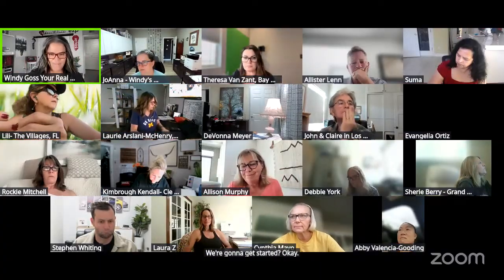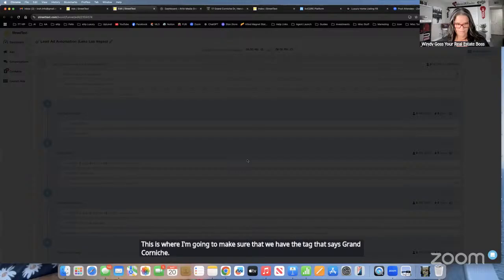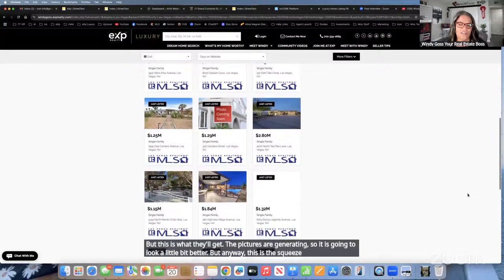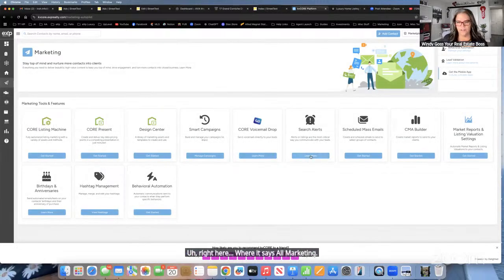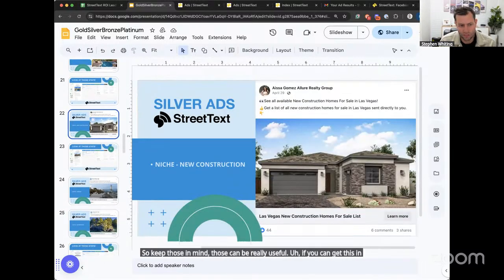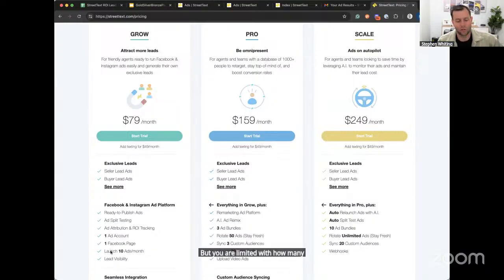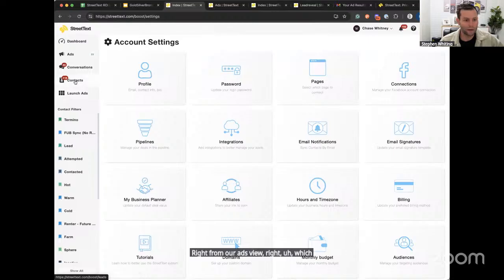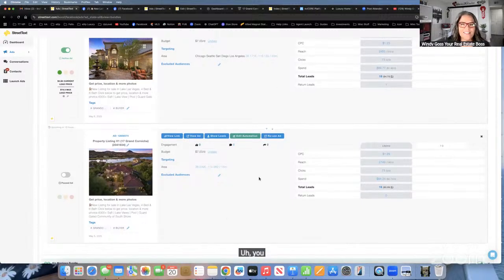Tech Tuesday - StreetText Lead Gen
Unlock the Power of StreetText for Real Estate Lead Generation | Tech Tuesday with Windy Goss

🎯 Ready to generate high-quality buyer and seller leads on autopilot? In this Tech Tuesday session, Windy Goss breaks down exactly how to use StreetText to launch Facebook ads that convert, build your database fast, and close more deals with less hustle.

👉 Whether you're a new Realtor or a seasoned pro looking to scale your real estate business, this training will show you how to:

Create lead funnels using StreetText's proven templates

Automate follow-up to never miss another hot lead

Integrate StreetText with CRMs like Follow Up Boss

Target sellers with custom ad strategies that work in any market

Convert cold Facebook leads into clients using smart automation

✅ If you want more listings, more conversations, and more closings — StreetText can help you get there.

🔗 Mentioned in the video:
• Windy's Luxury Listings Strategy

📅 Don’t forget to join us LIVE every Tuesday for cutting-edge tech training to grow your real estate business.